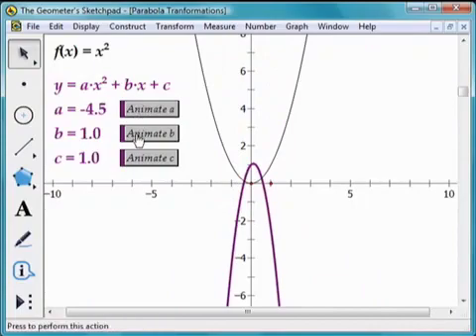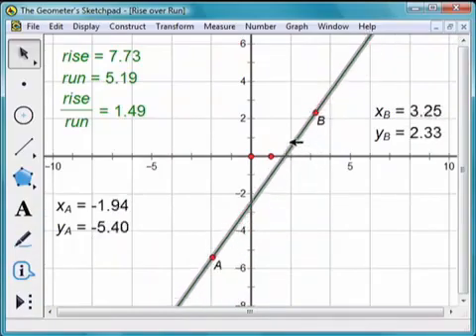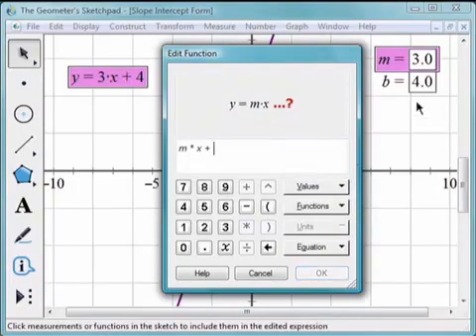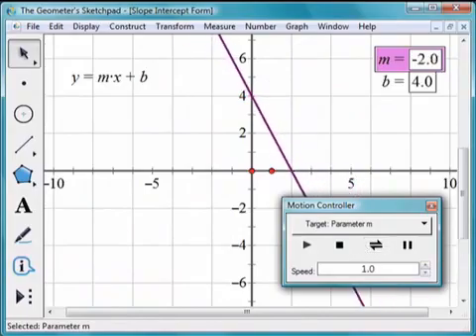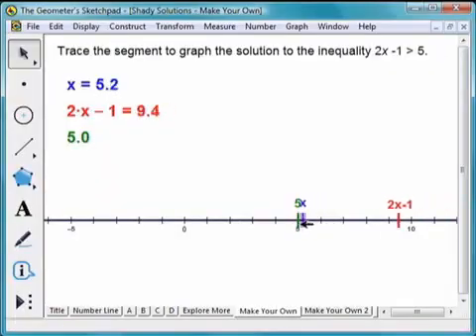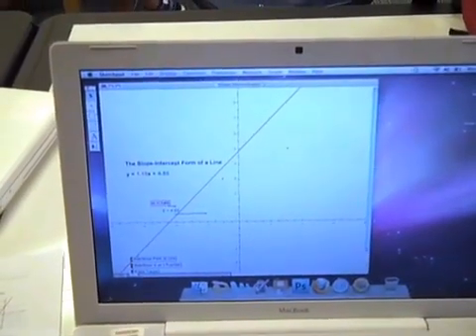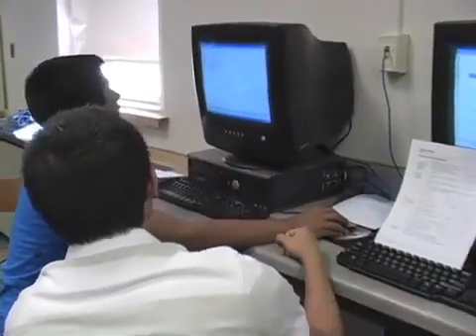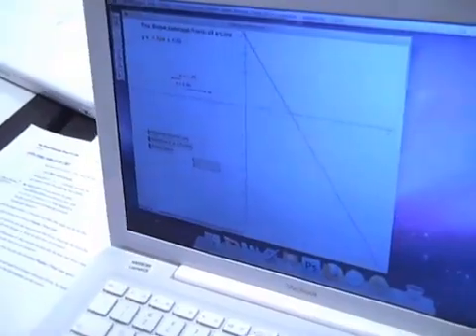Algebra with Sketchpad